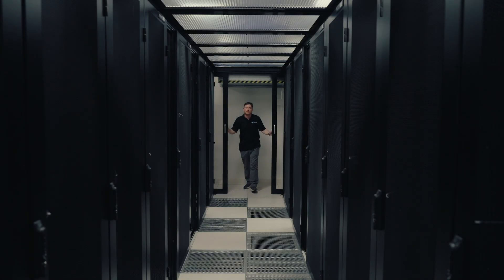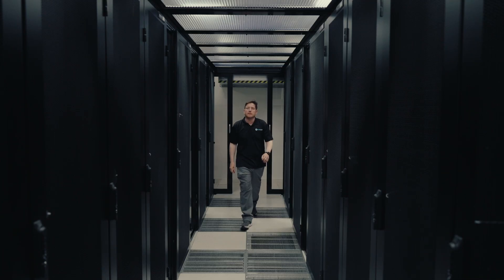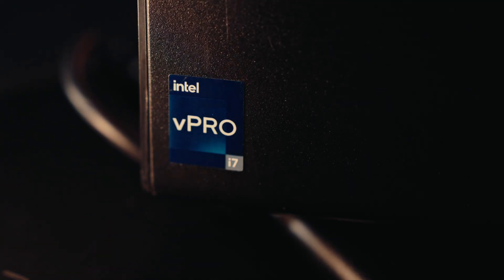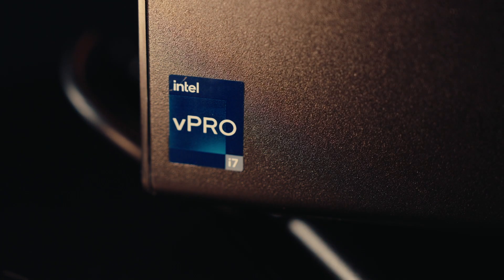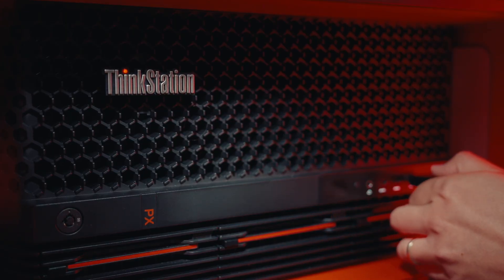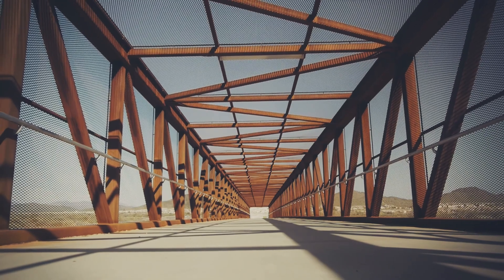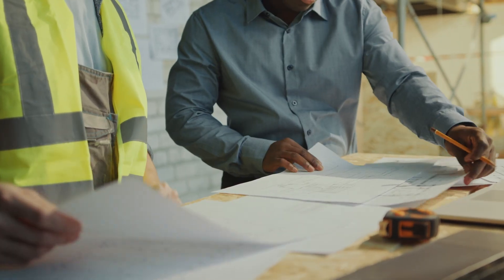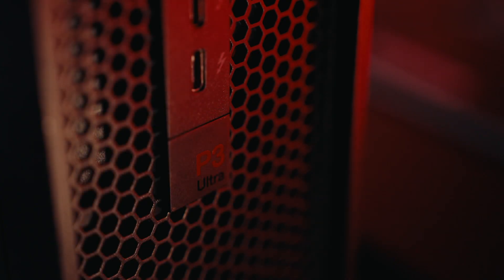IMSCAD: Centralizing Lenovo Workstations for Global Performance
IMSCAD is a global services provider specializing in remote working for compute-intensive applications. For more than a decade, the company has delivered graphical VDI environments to customers in architecture, engineering, construction, and manufacturing. Today, IMSCAD partners with Lenovo to offer Workstation as a Service, deploying Lenovo ThinkStation® systems in Equinix data centers worldwide. This approach combines the mobility of the cloud with the raw performance of dedicated workstations, ensuring customers can access powerful resources securely from anywhere in the world.